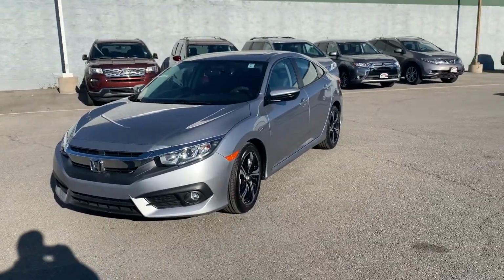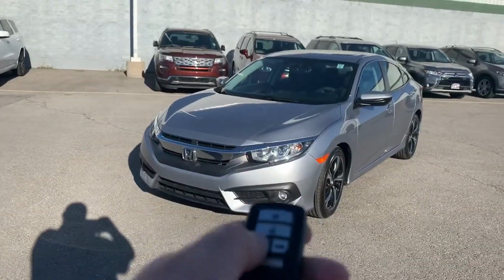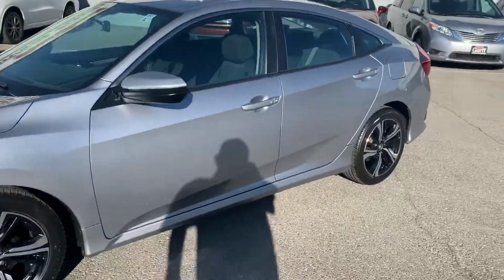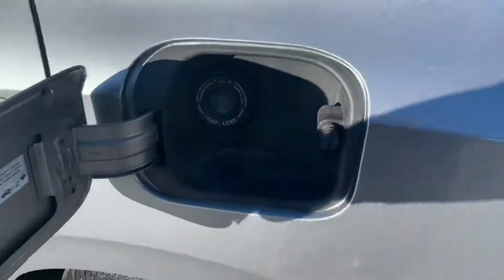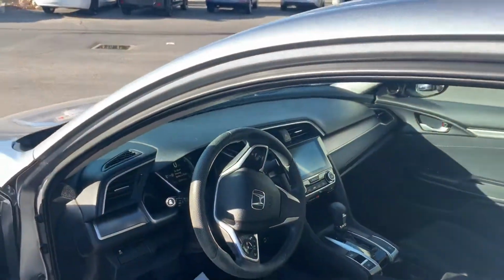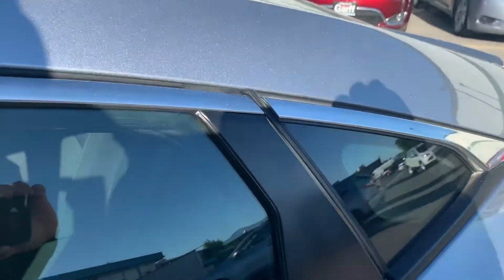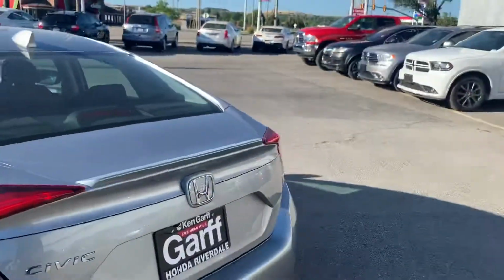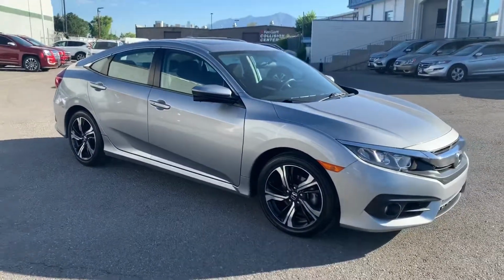2017 EX-Turbo for Page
Super Clean Honda Certified Civic